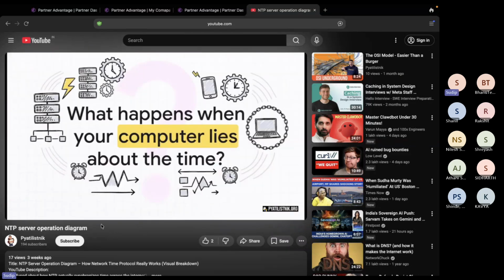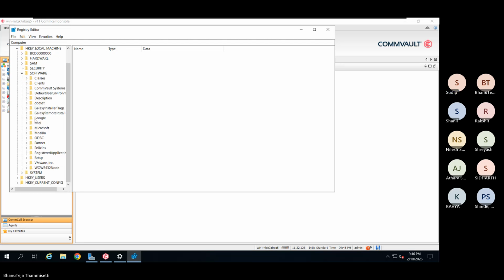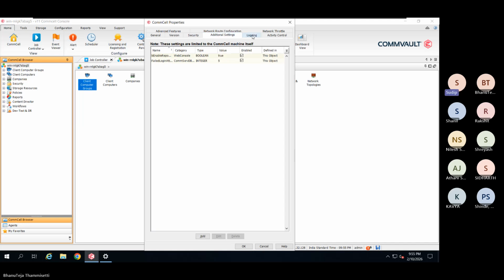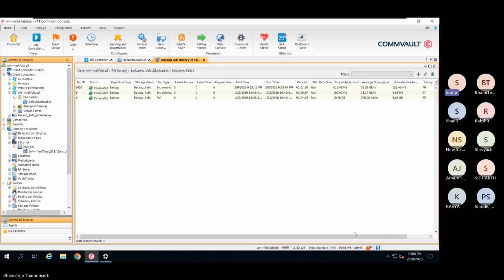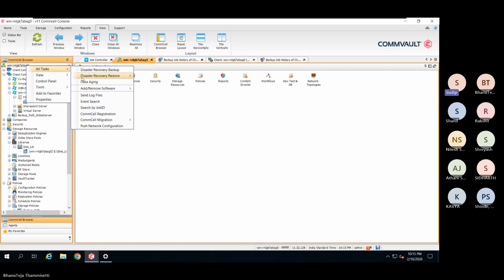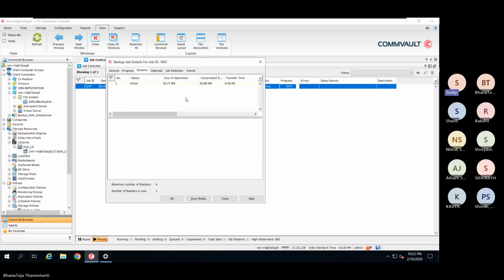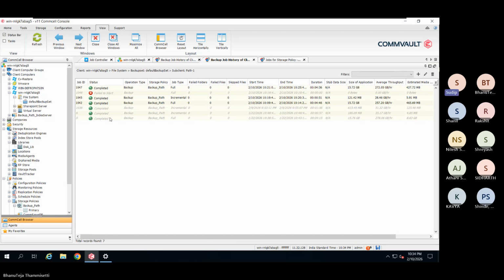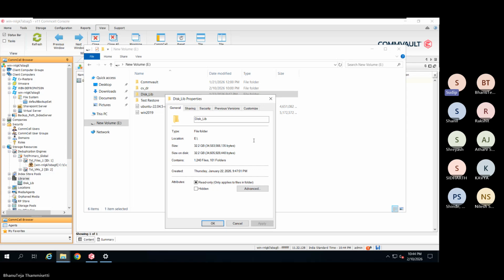Day 19 Commvault FREE Training Cyber Recovery Cyber Resiliency 05-Jan-2026